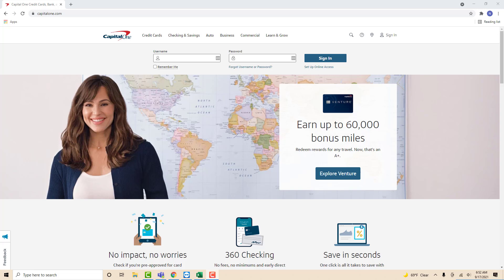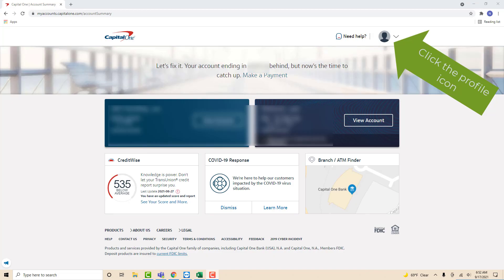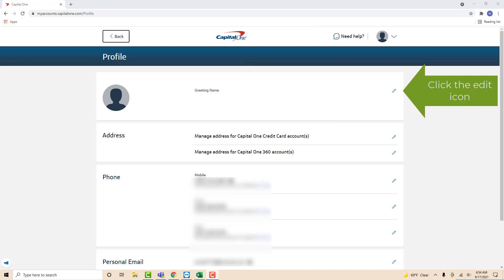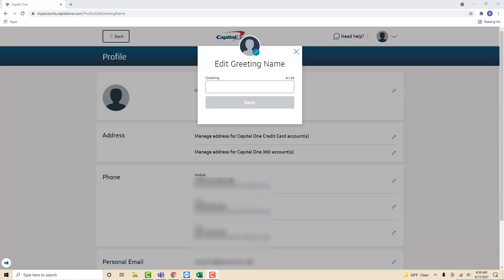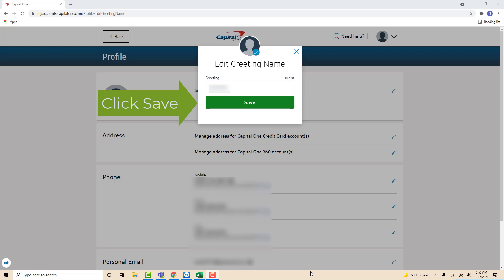Add greeting name in Capital One Online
Learn how to add greeting name in Capital One Online.